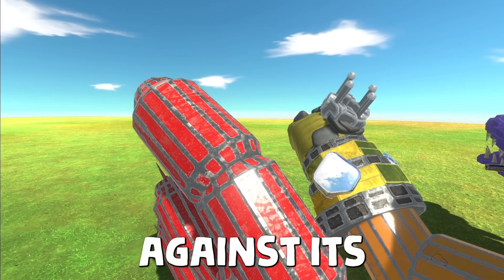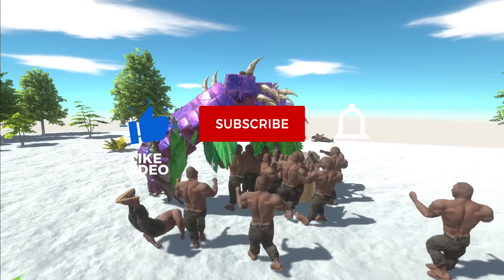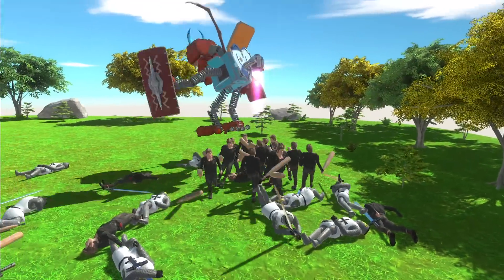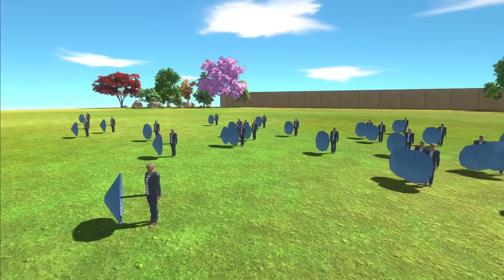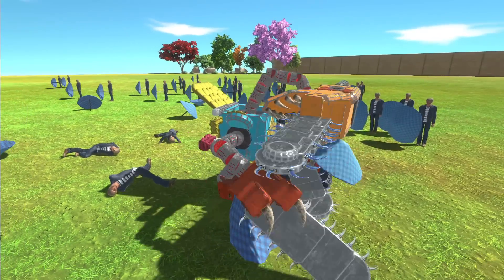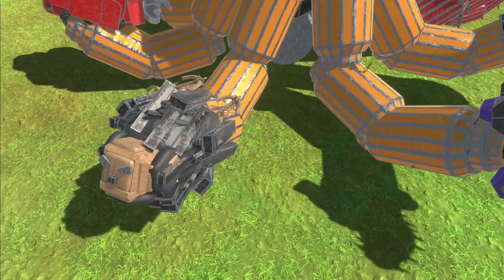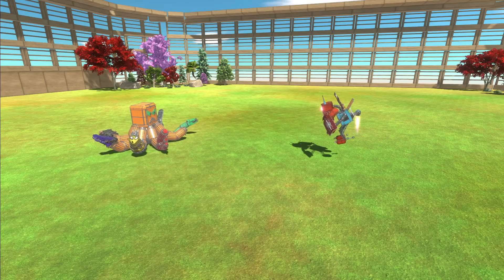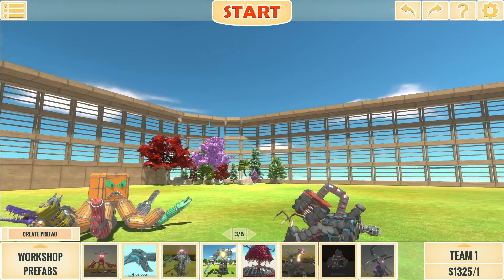OCTOGEDDON vs Chainsaw Head BOXY BOO in Animal Revolt Battle Simulator ARBS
Today we find out what happens when you take chainsaw man and mix him with boxy boo and then have him fight Octogeddon? Who will win? Also, evil boxy boo, nightmare boxy boo and others make an appearance!